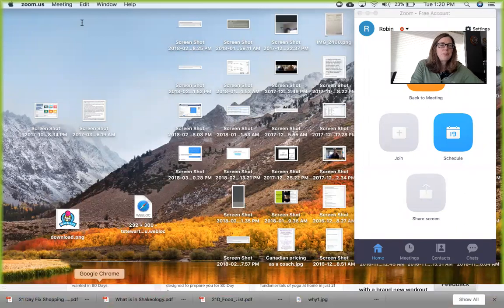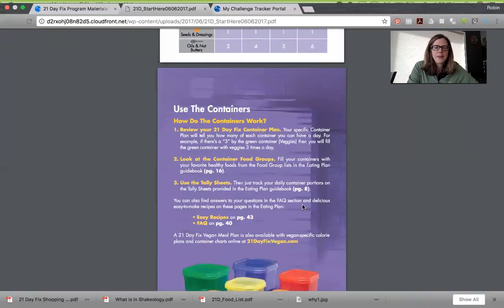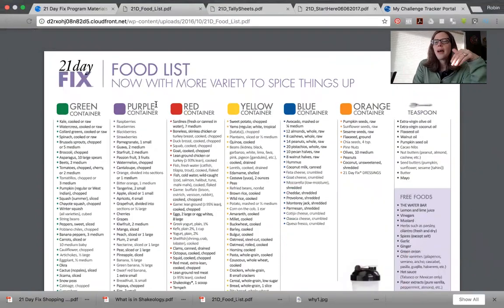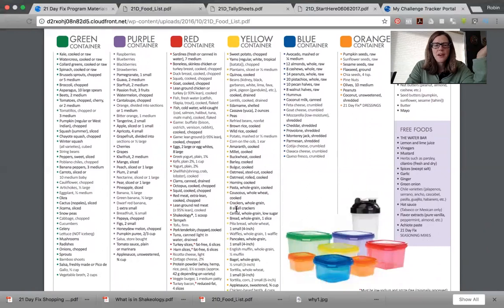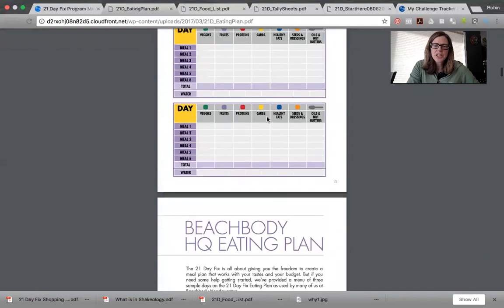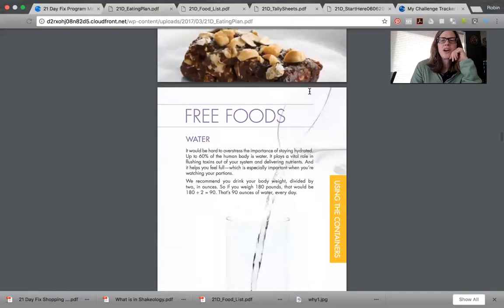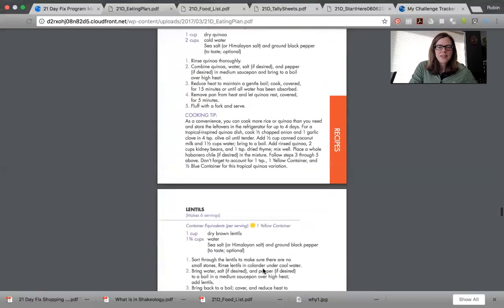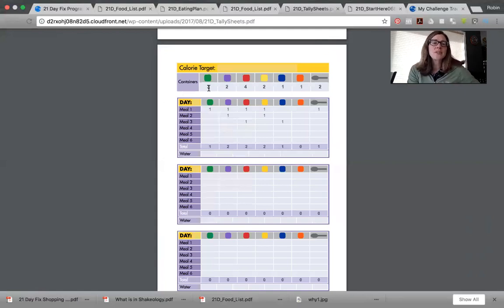The nutrition portion of your program is CRITICAL!